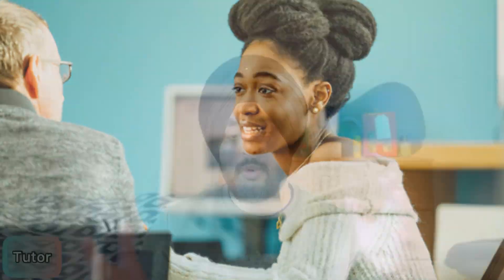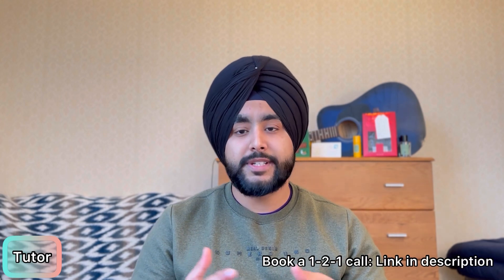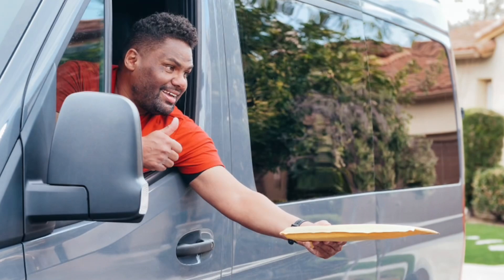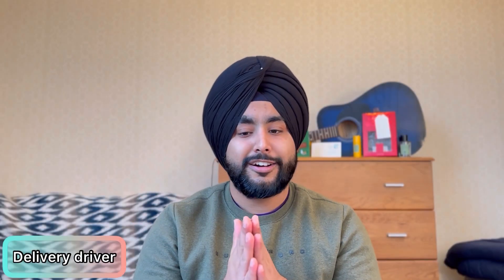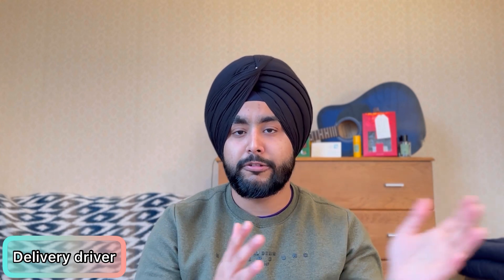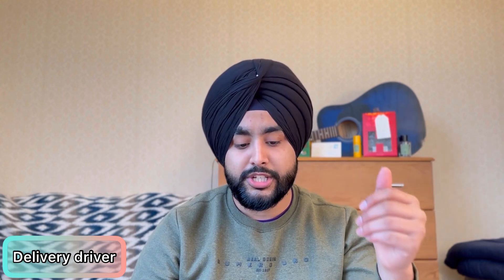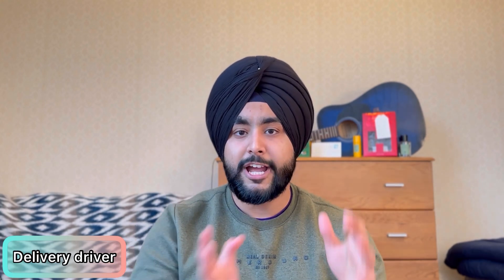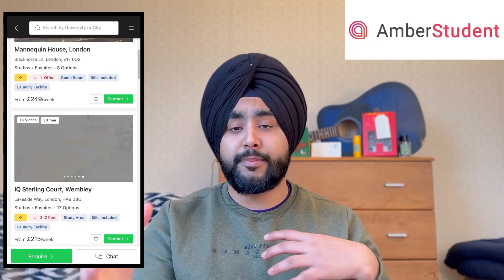Surprisingly Best Student Jobs with Salary in UK 🇬🇧| High Paid Part time Jobs in UK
Best student jobs in UK.

TIMESTAMP:
00:00 Intro
00:11 1st job
02:09 2nd job
03:37 Book your accommodation
04:34 3rd job
05:50 4th job